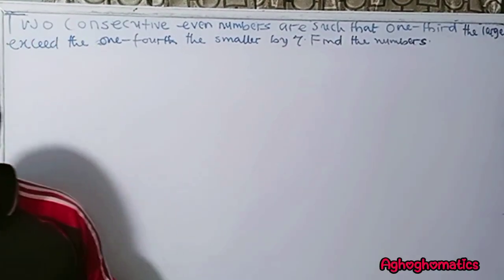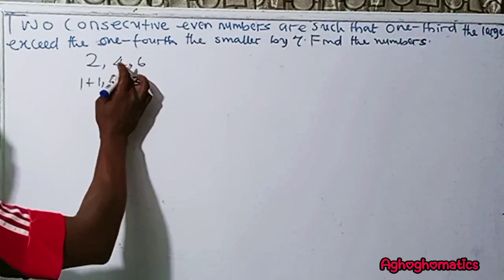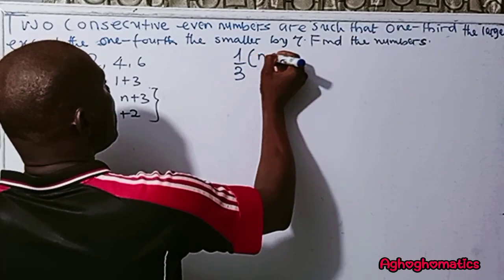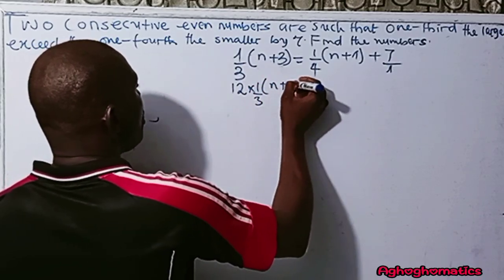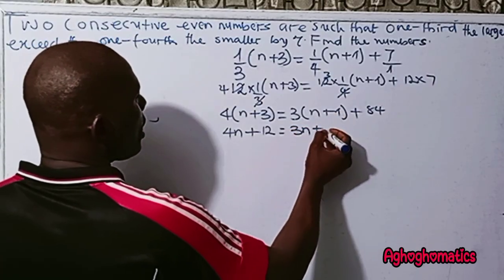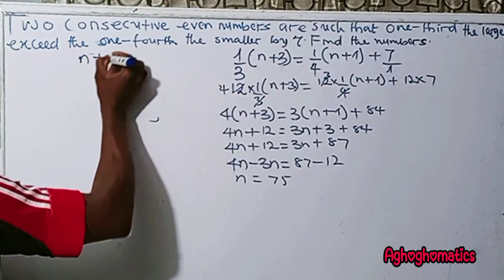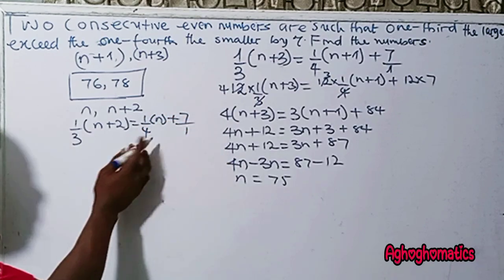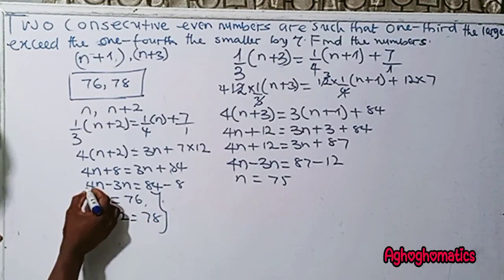Word problem leading to leading to linear equation